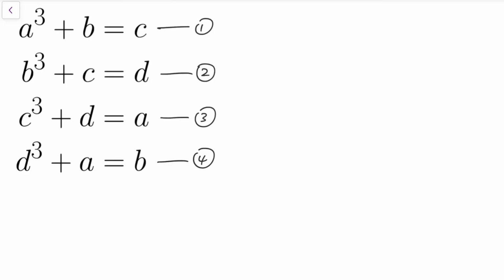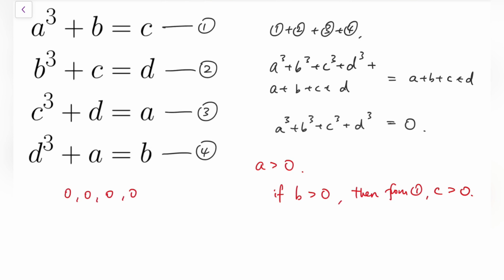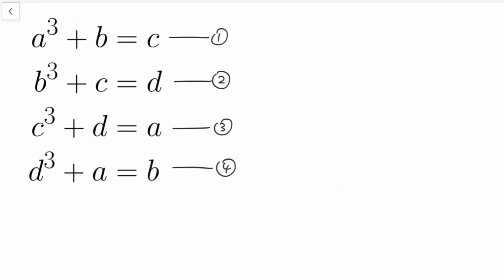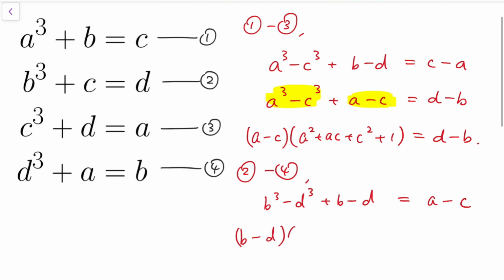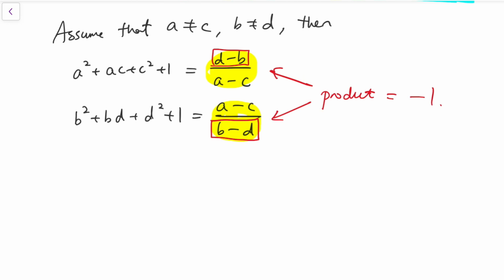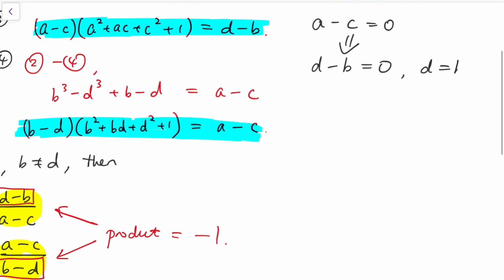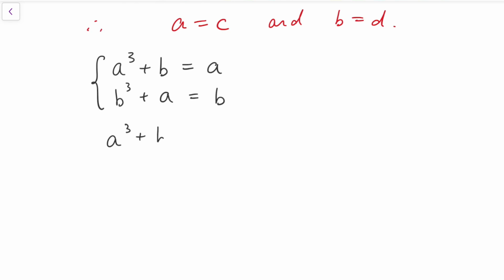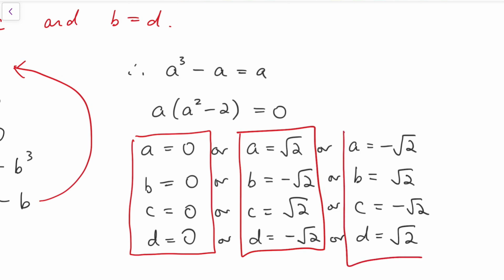A Beautiful Cyclic System of Equations | Polish Mathematical Olympiad 2012